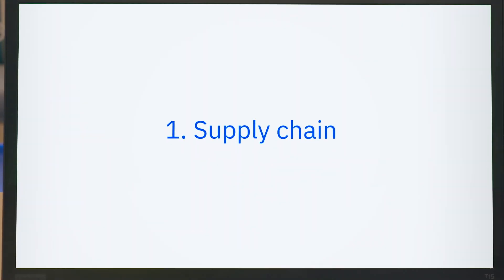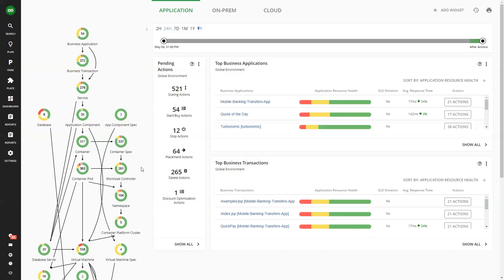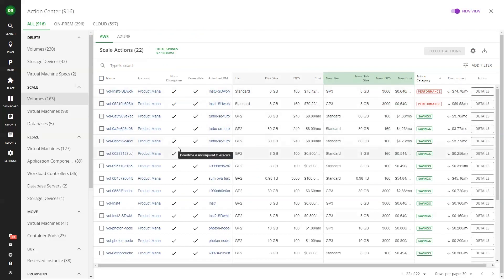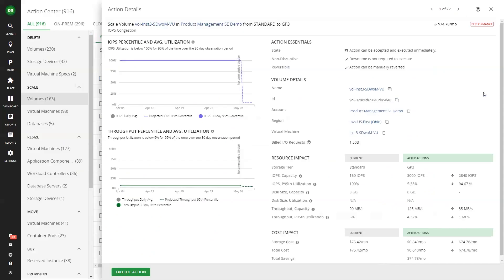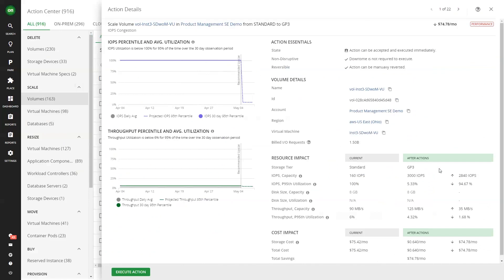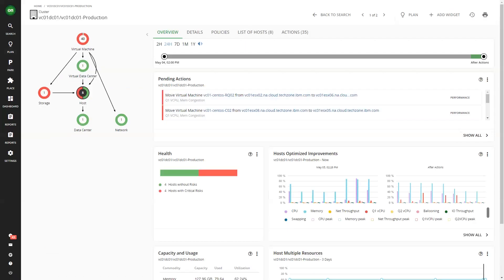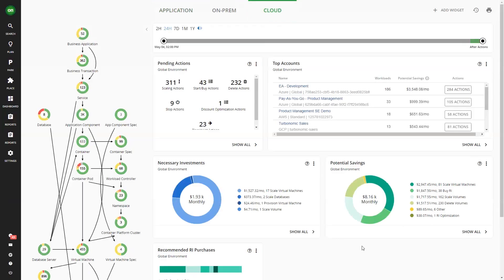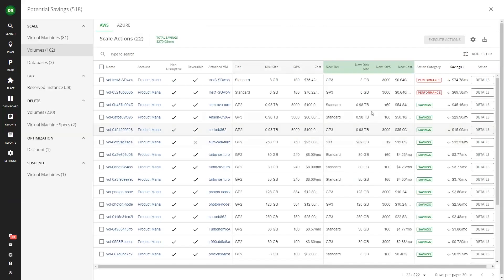IBM Turbonomic Product Tour | #2 Decisions, Not Alerts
In the second video of this series, discover how you can proactively prevent problems in your environment. With IBM Turbonomic, you can automate trustworthy non-disruptive actions that eliminate the need for manual troubleshooting and downtime, ensuring user satisfaction. Follow the five simple steps outlined in the video, from connecting your environment to Turbonomic to tracking your cost savings opportunities all while optimizing performance and minimizing costs.